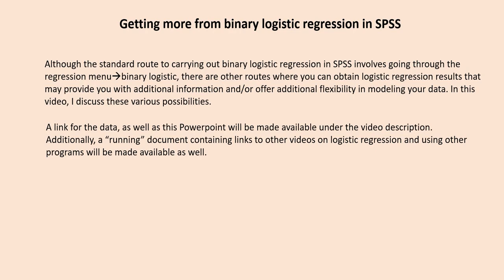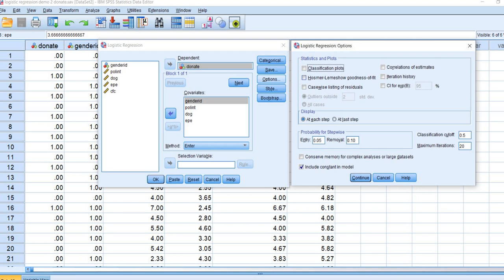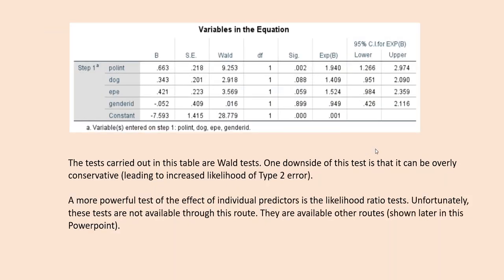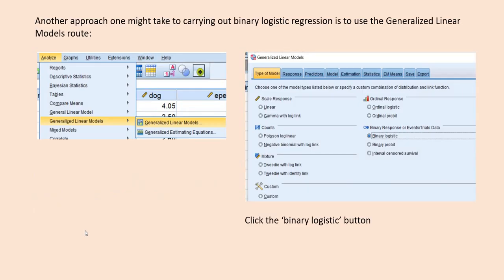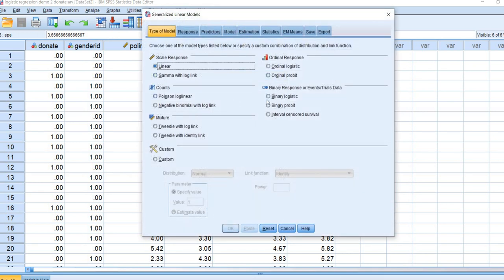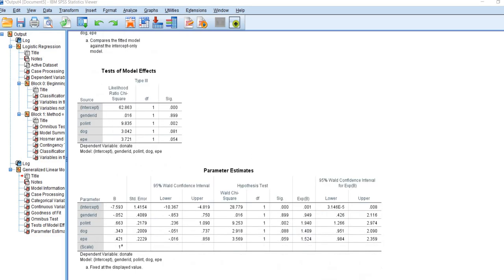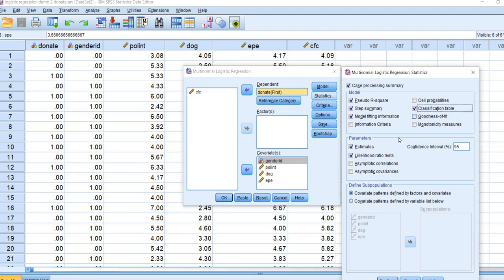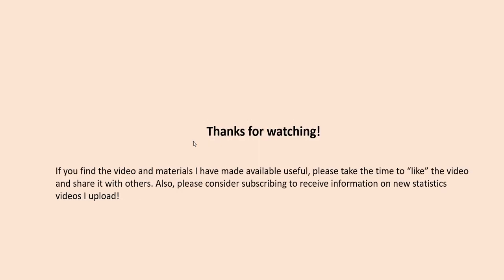Getting more from binary logistic regression in SPSS (2019)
In this video I demonstrate binary logistic regression using various routes in SPSS in an effort to obtain different pieces of information that one may be interested in when interpreting results. A copy of the data and Powerpoint can be downloaded The running log of videos referenced in the video can be downloaded

[DEAR VIEWERS: I wanted to share that I have created a new Powerpoint presentation (March 2020), called "Binary logistic regression: A deeper dive into understanding and interpreting your SPSS results", can can freely download As always, I hope you find it useful & share it with others! Cheers everyone!]